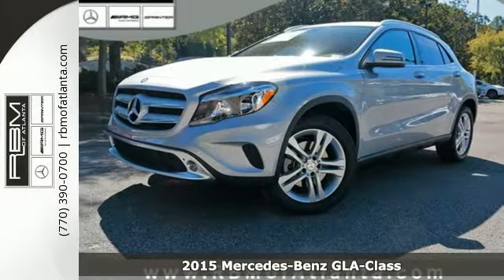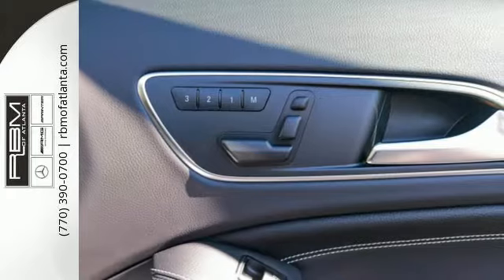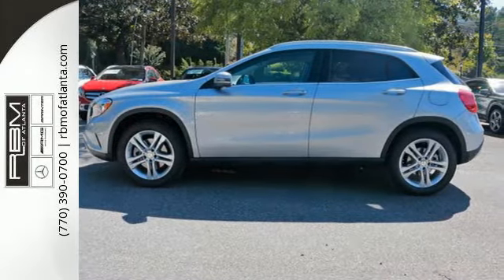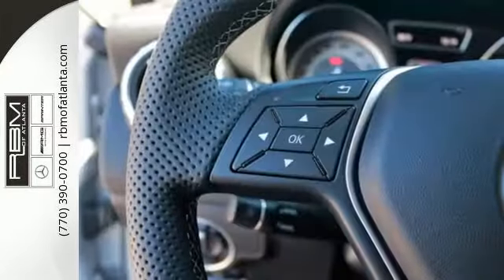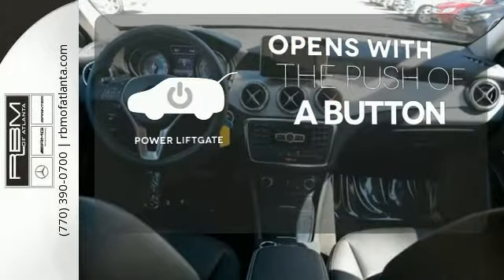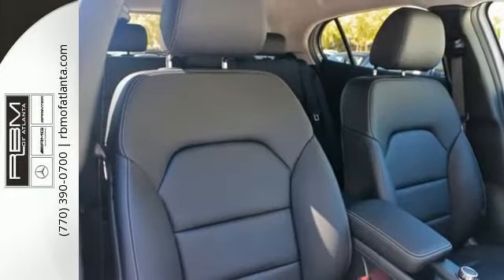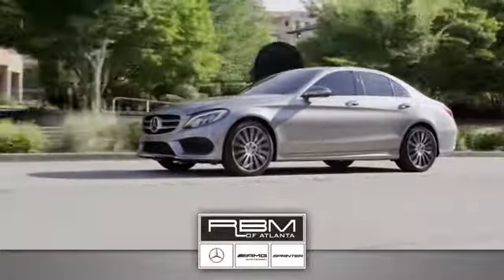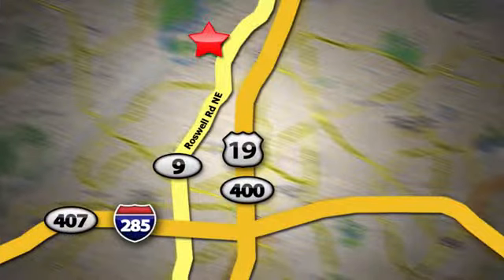New 2015 Mercedes-Benz GLA-Class Atlanta GA Sandy Springs, GA KT8203 - SOLD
Year: 2015
Make: Mercedes-Benz
Model: GLA-Class
Trim: GLA250
Engine: 4 Cyl. 2.0 L
Transmission: Automatic
Color: Polar Silver Metallic
Interior: Black
Stock #: KT8203
VIN: WDCTG4EB7FJ187860
Introducing the smallest new SUV from Mercedes-Benz, the GLA-Class. Its nimble size delivers an ideal mix of flexibility, fuel-efficiency and fun. Advanced aerodynamics enhance its efficiency and road holding while chrome roof rails and an integrated rear spoiler highlight the tautly arched roofline. A 208hp turbo engine powers the GLA250 while the GLA45 AMG is powered by a class leading 355hp 4-cylinder engine powering you from 0-60 in 4.8 seconds. The 7-speed transmission combines the sportiness of a manual and smoothness of an automatic while also allowing you to take full control with the paddle shifters. 4MATIC all-wheel drive also keeps the car full in control sending up to 50% of torque to the rear wheels as needed. The fuel saving ECO Start/Stop system can automatically shut off the engine while the vehicle is idle and start up again when the brakes are lifted. Inside get comfortable in the 14-way power adjustable seats while strategically placed LEDs cast a soothing yet unobtrusive glow on key interior areas. Displays and controls are logically placed while a 5.8 inch color display shows entertainment and info. Opt for the Multimedia Package and you get a 7-inch screen with features such as hard-drive based navigation, a 10GB hard drive for music, and the availability of Mercedes-Benz apps (Internet, Facebook, Movie Showtimes, Fuel Stations, Weather, Flight info, and more). Split folding rear seats allow for 17.2 cubic feet of space with the seats up or 43.6 when down. Safety features include 10-way airbags, adaptive braking technology, rain-sensing windsheild wipers. Available features include lane keeping assist, DISTRONIC PLUS adaptive cruise control, and PARKTRONIC with Active Parking Assist and Exit.

Give us a call at:

Address:
7640 Roswell Rd